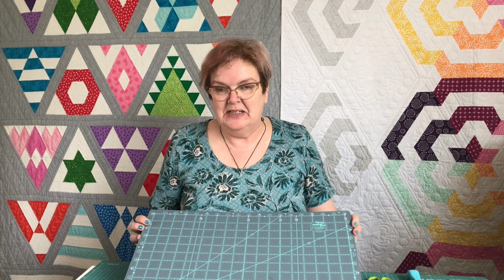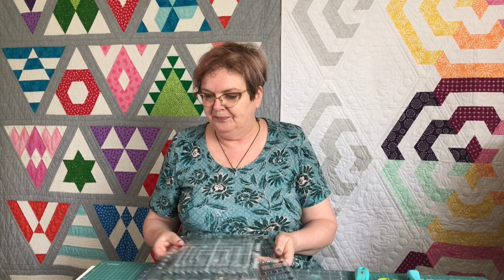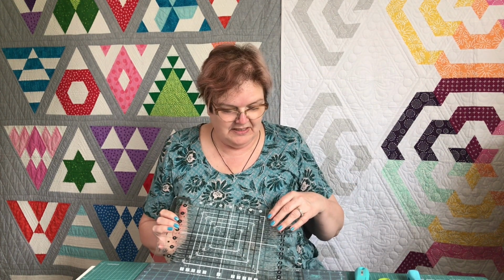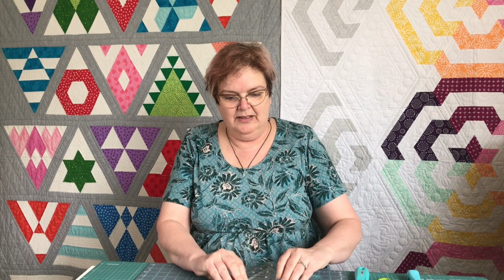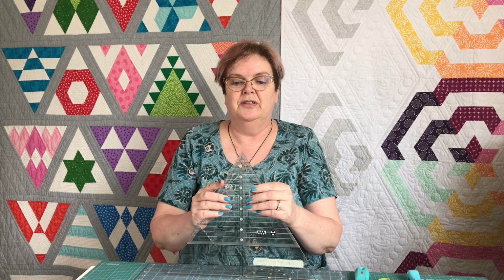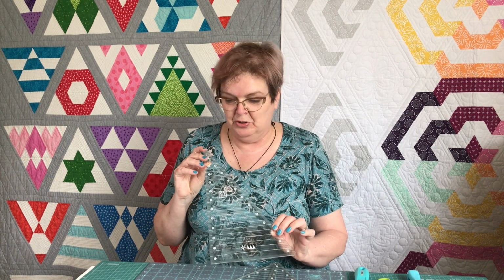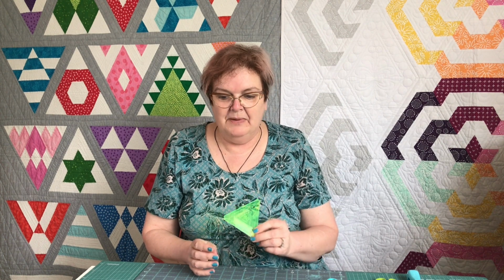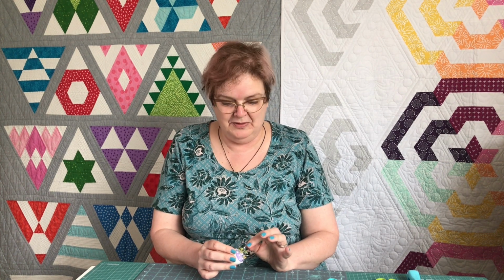TOOLS FOR TRIANGLE QUILTS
In this video I explain about the different triangle rulers available for making quilts.